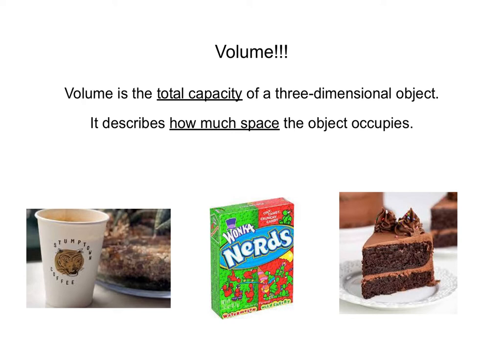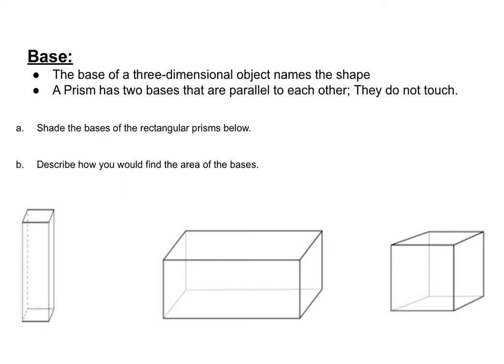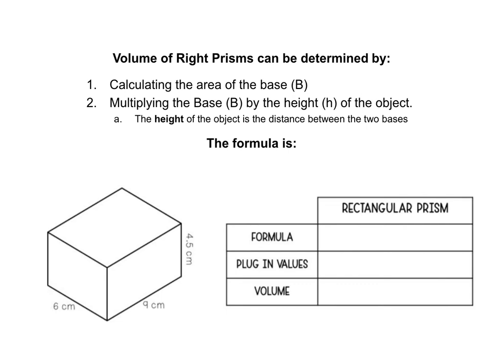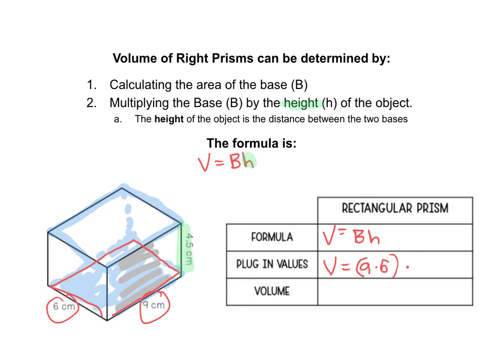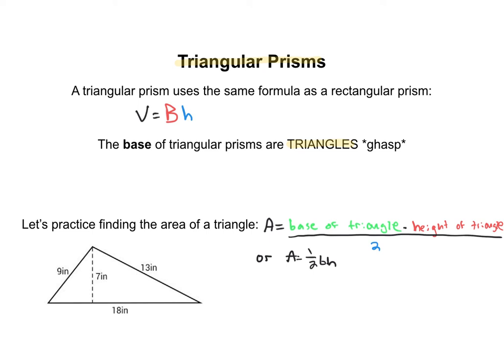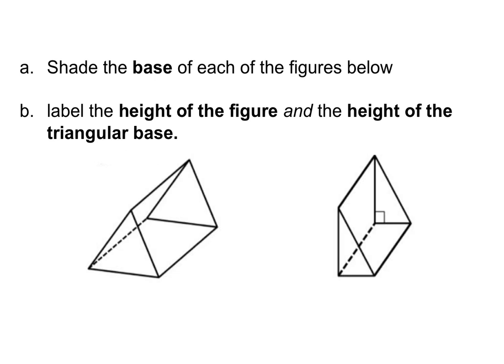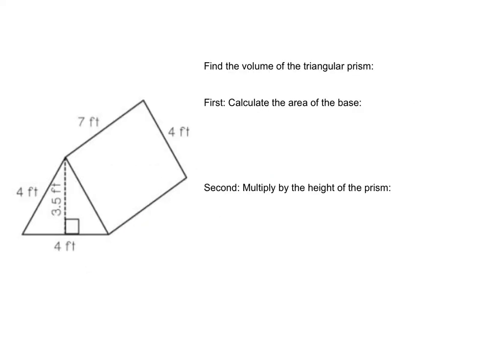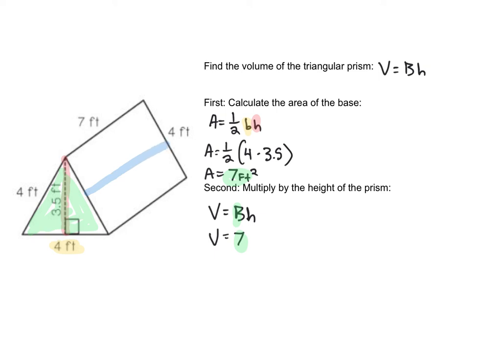6.4 Volume of Right Prisms